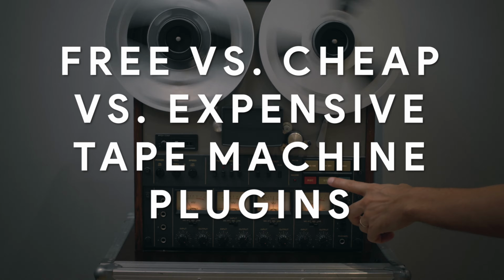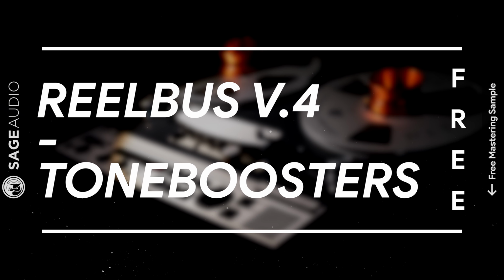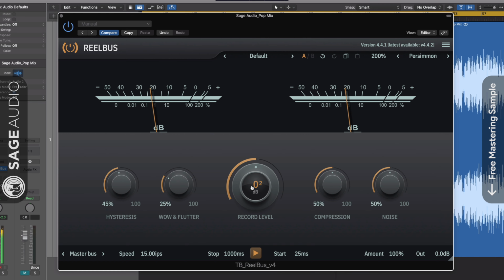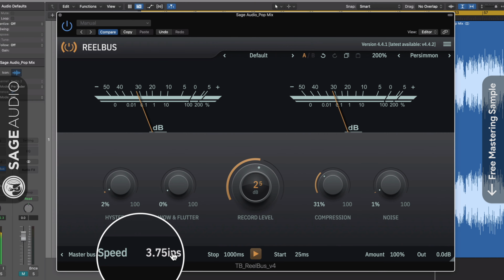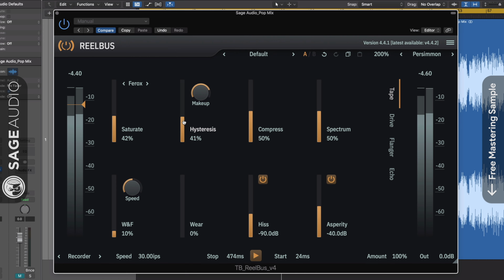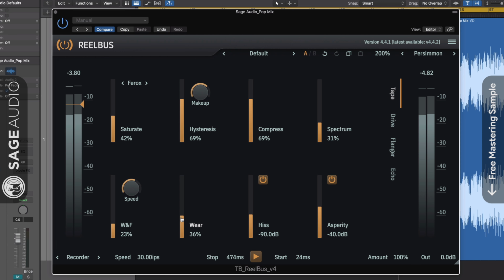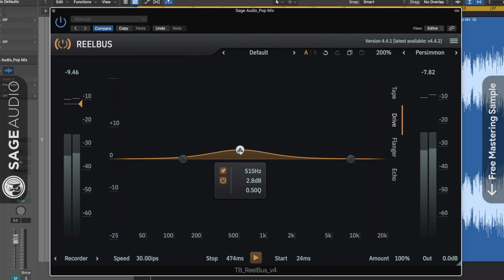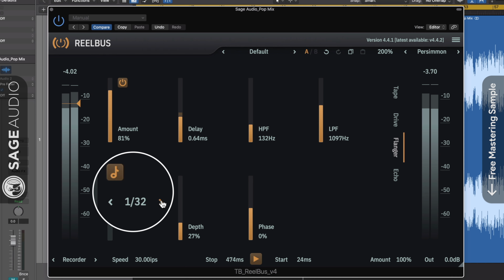Free vs Cheap vs Expensive Tape Machine Plugins